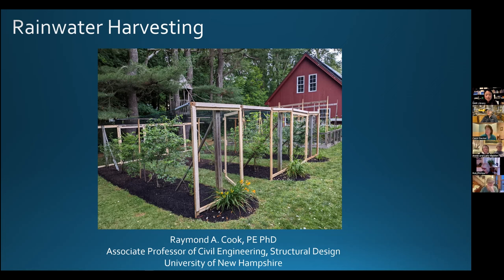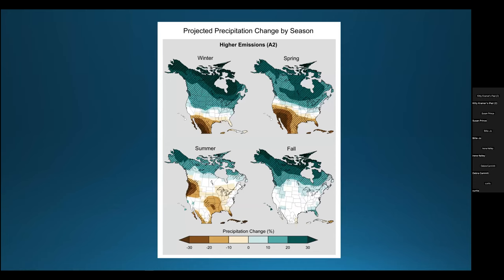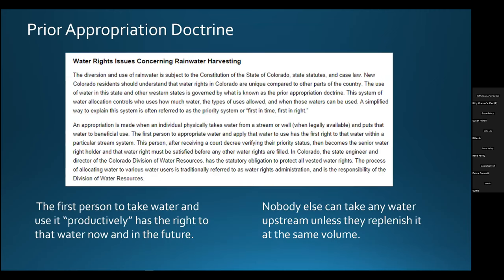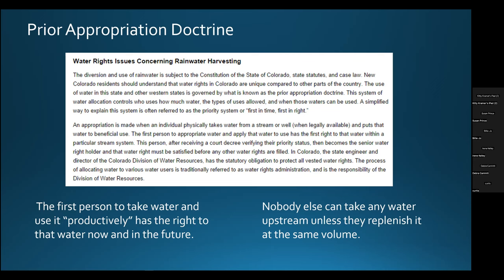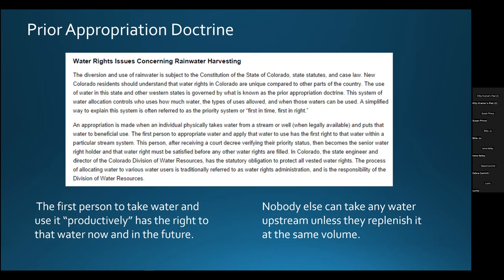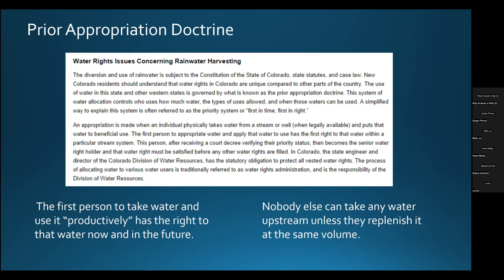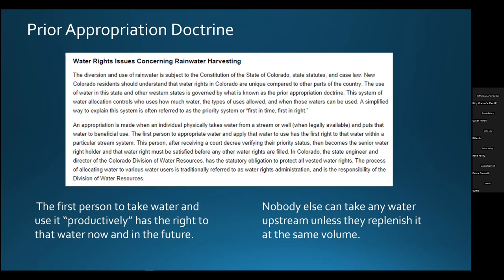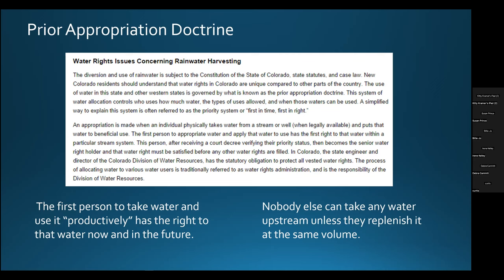Rain Water Harvesting: What I've Learned So Far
UNH Professor and West Newbury resident and planning board member Ray Cook discusses how to collect rainwater for garden use.